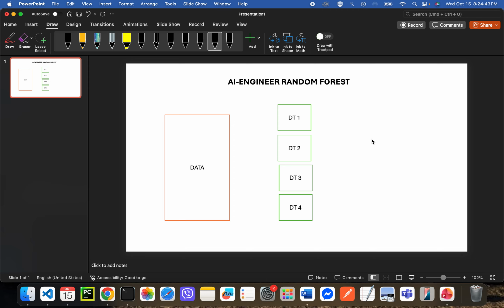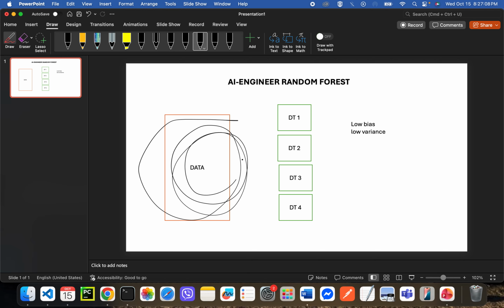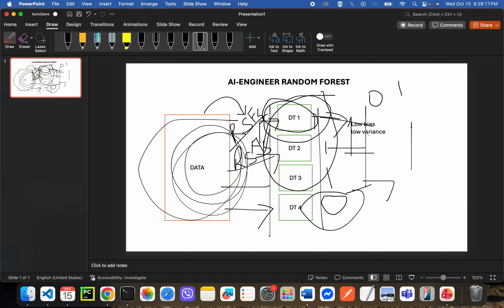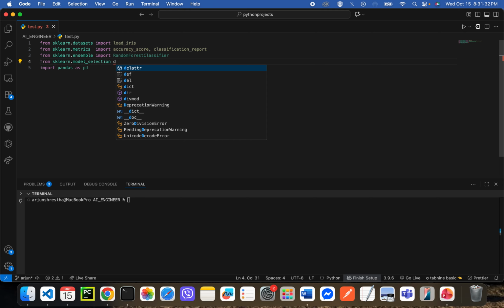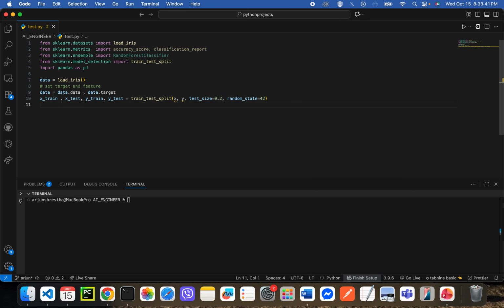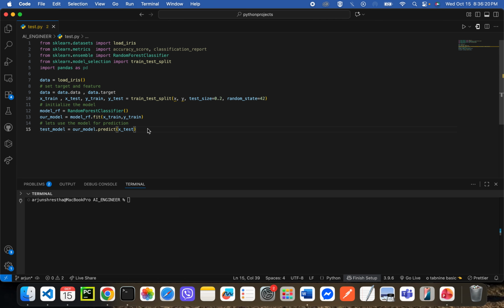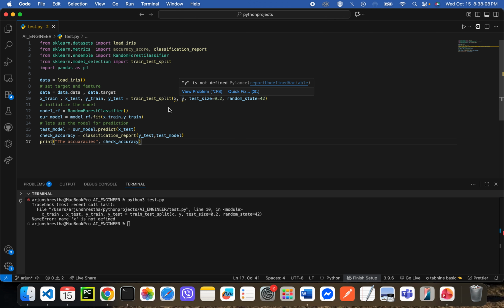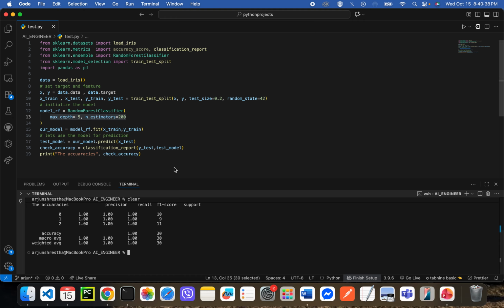Random Forest | Easy Explanation + Code#aiengineering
In this video, we break down the Random Forest algorithm in a simple and beginner-friendly way! 🌳
You'll learn what Random Forest is, how it works  and how to implement it step-by-step using Python and scikit-learn.